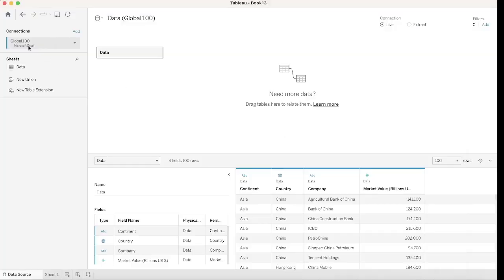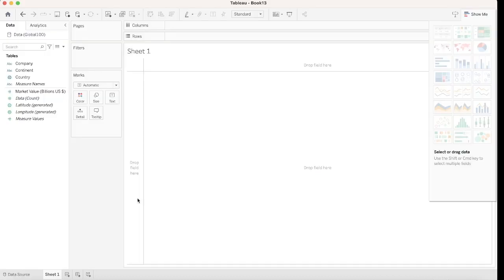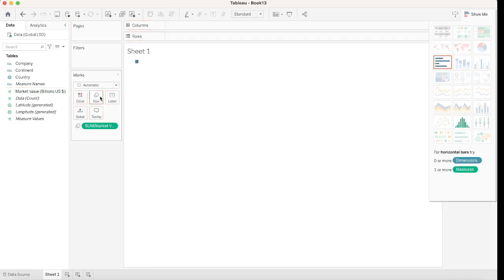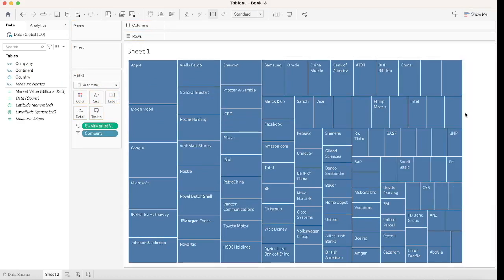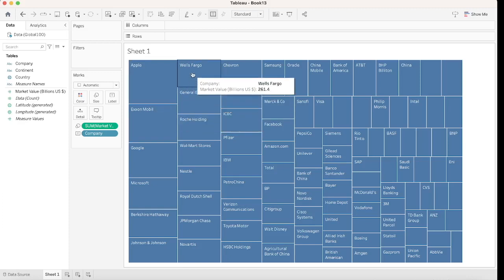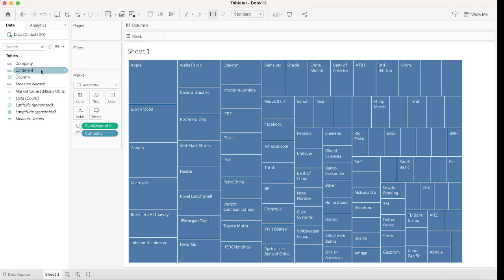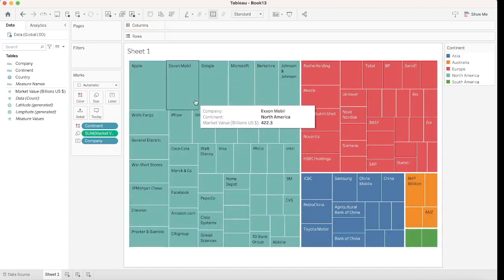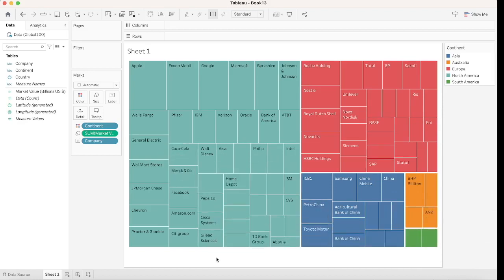Treemap with Global100 Data